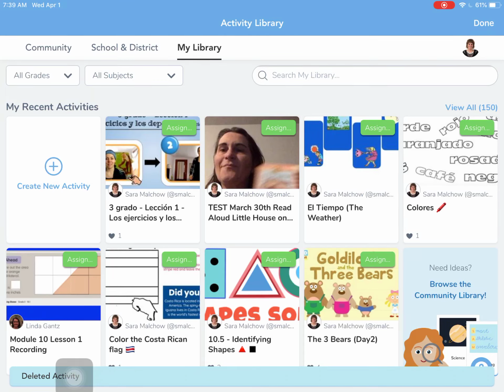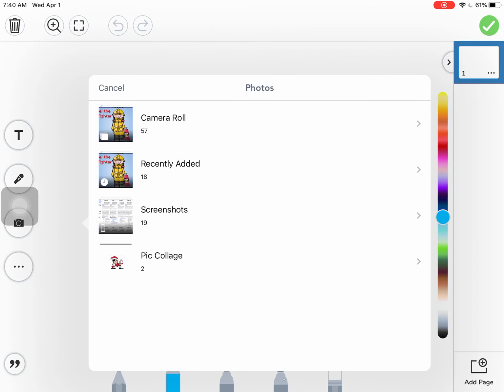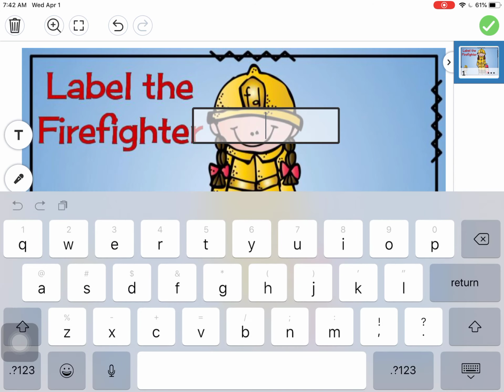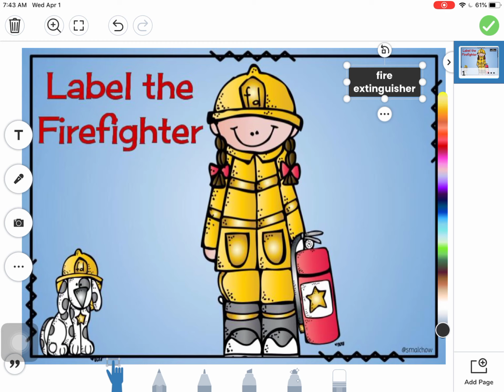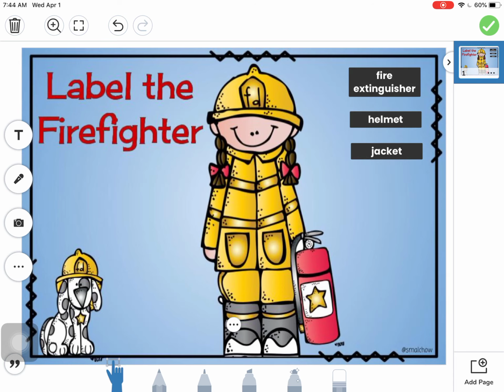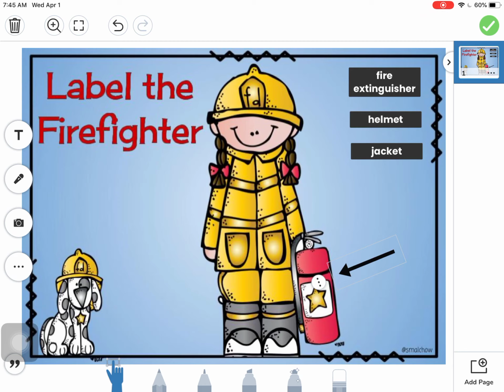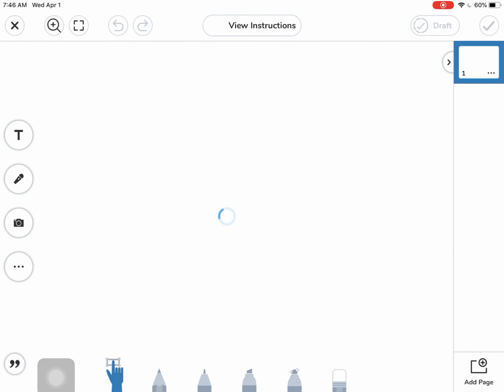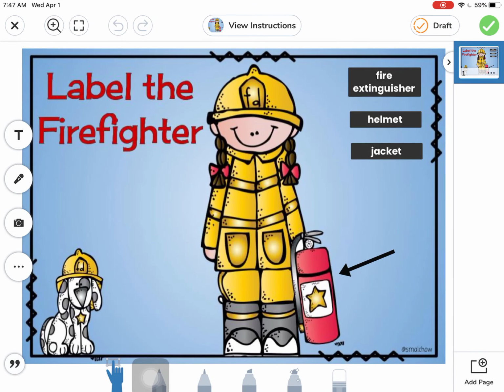Creating Moveable Labels for Seesaw Activities